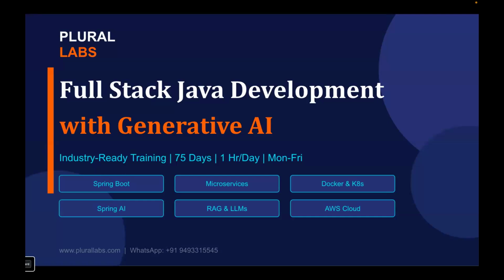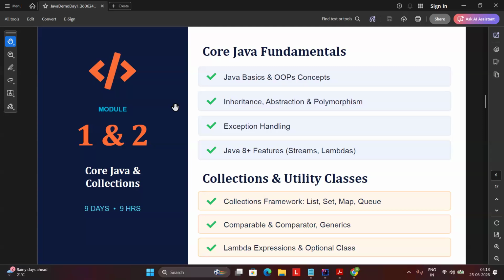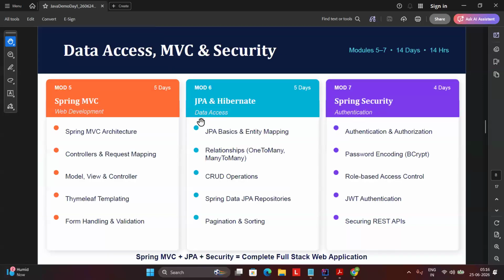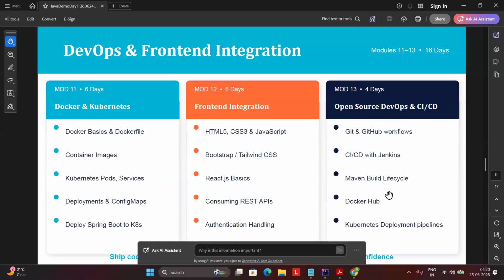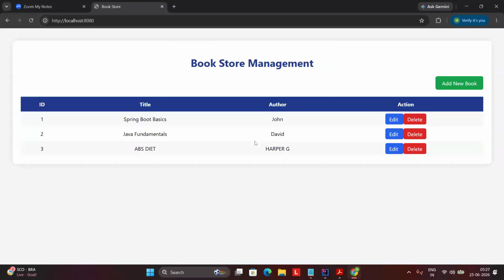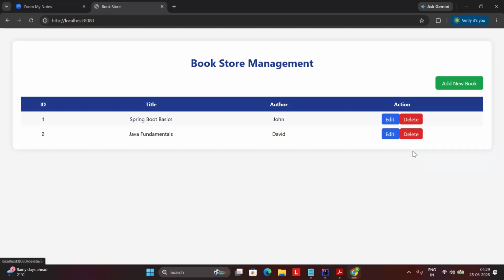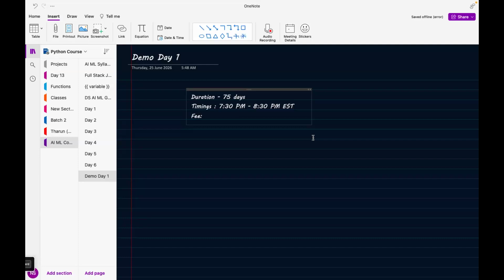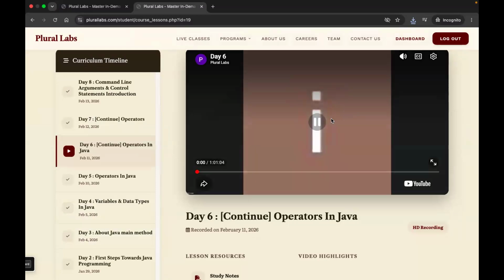Demo Day 1 : Java with Gen AI